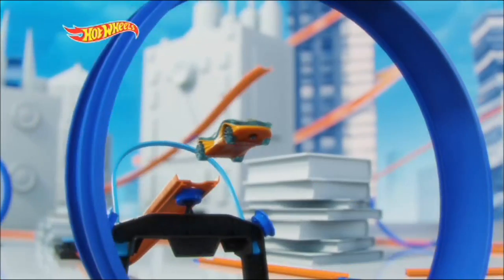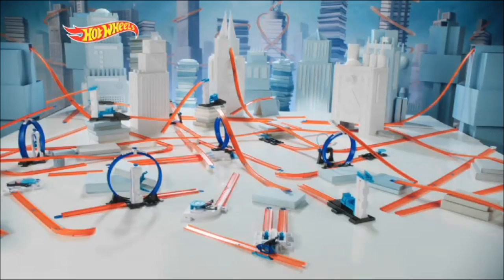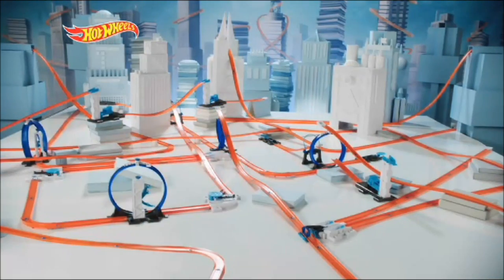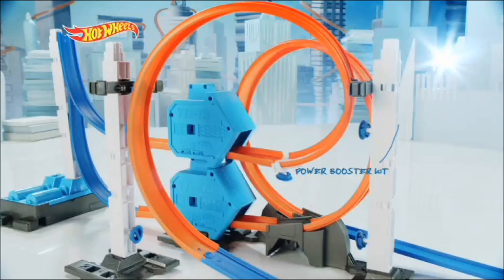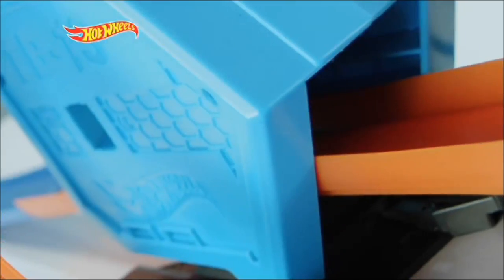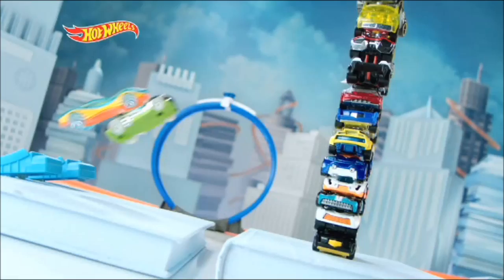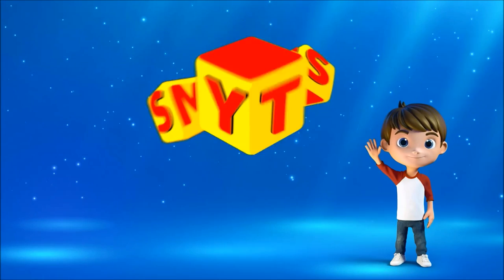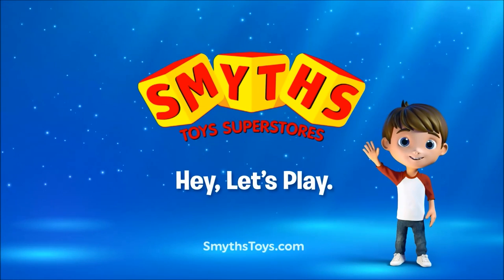Smyths Toys - Hot Wheels Track Builder System Power Booster Kit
Test the limits of your Hot Wheels vehicles with the super boosted performance of the Track Builder System Power Booster Kit! Add insane speed with power boosters when competing with friends! Build up to 4 different races with this versatile set! The stackable boosters are shaped like an arrow and they propel cars for awesome stunts. The Power Booster Kit includes 35+ pieces including 2 speed loops and 2 boosters so you can boost your crash, your loops and head-to-head races! Check out more ways to reconfigure and hack the track with the Builder’s Guide (included). Level up with new track builds and experiment with items from around the house to make it epic! The possibilities are endless with open system play!